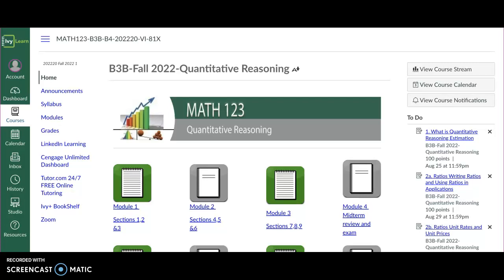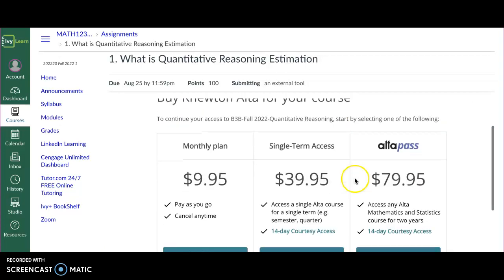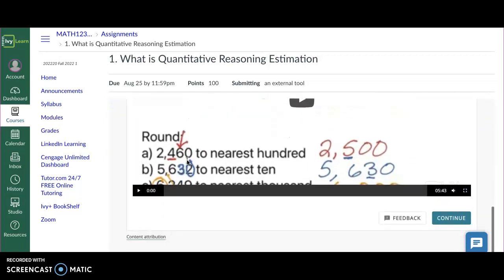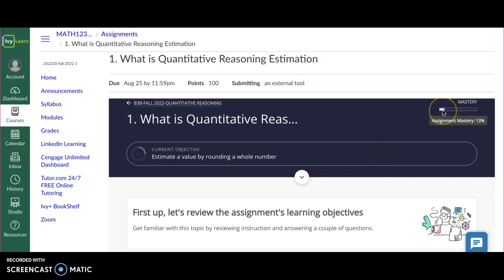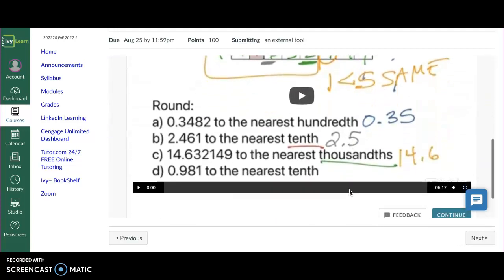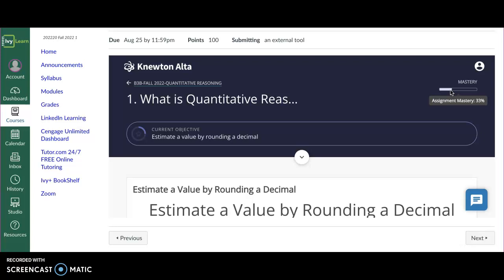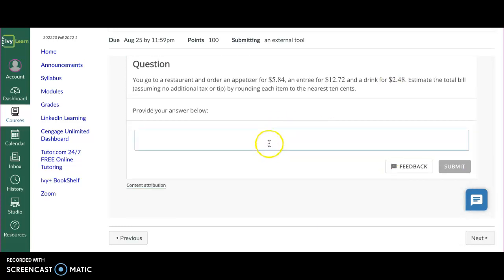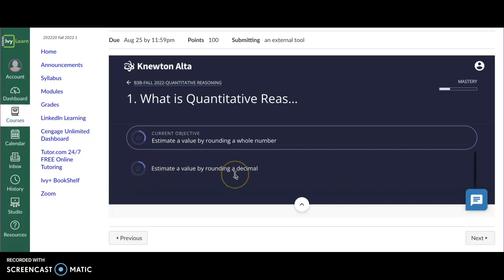Introduction to Knewton Alta, Ivy Tech, Fall 2022